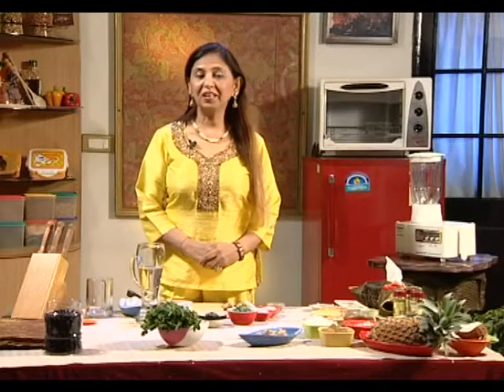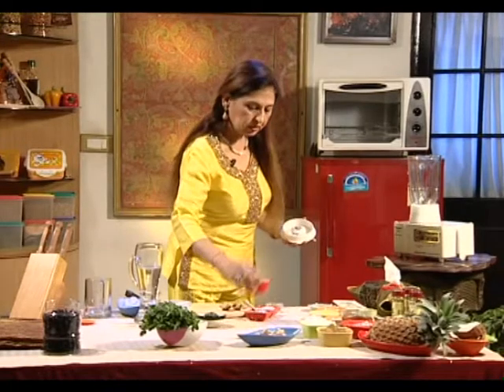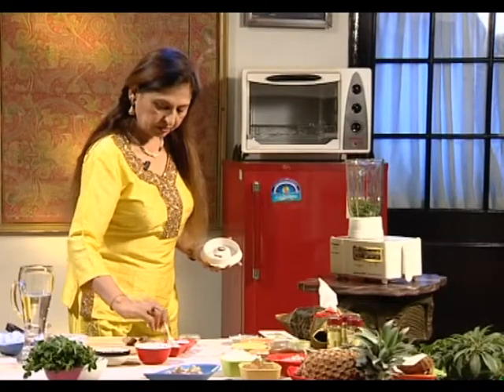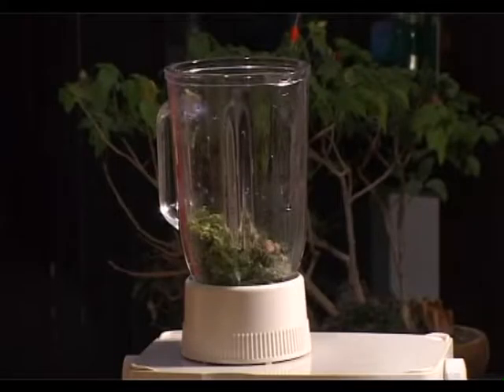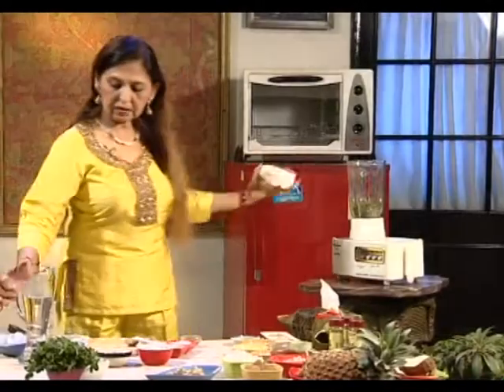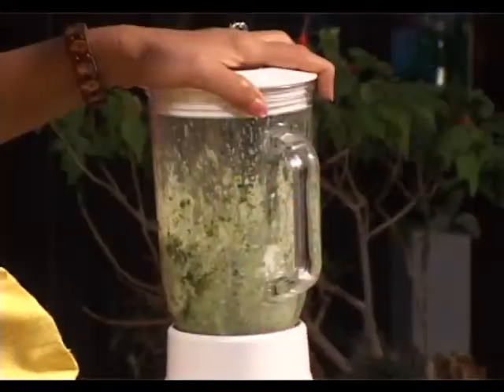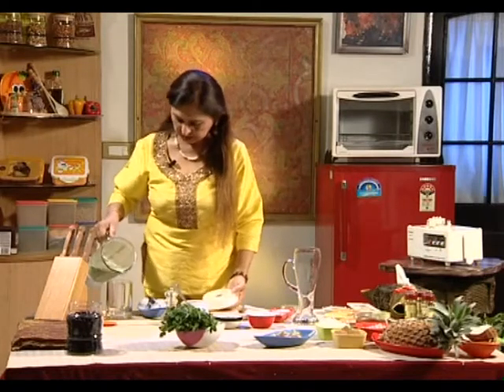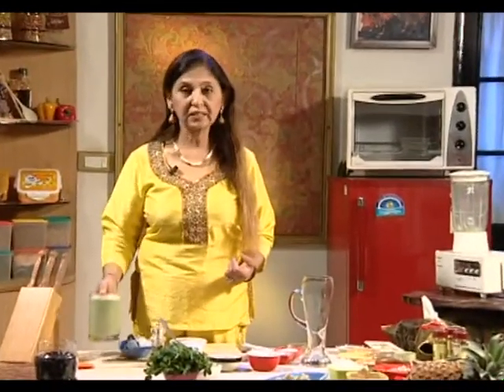YOGHURT- MINT DRINK II ENERGY DRINK FOR YOUR CHILD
स्वाद ऐसा के बार बार बनाओगे.
Light and appetising yoghurt based energy drink.
Homemade easy healthy and energy drink for every age. Try now!